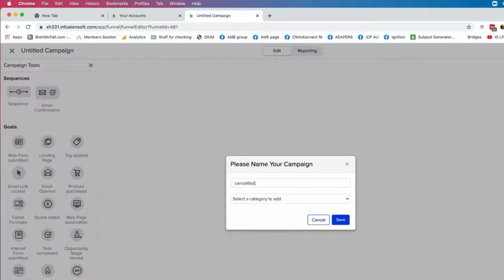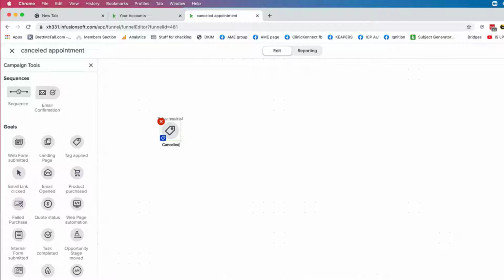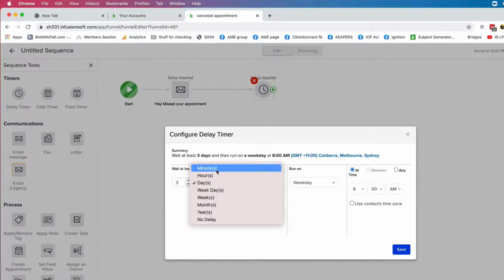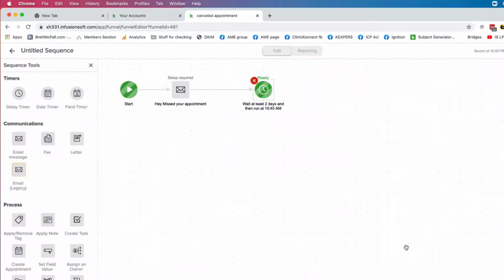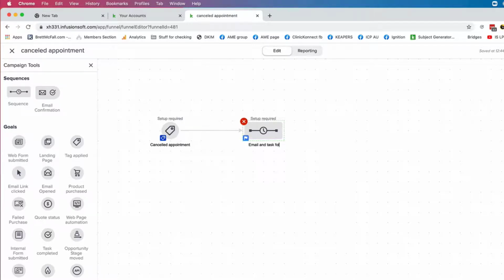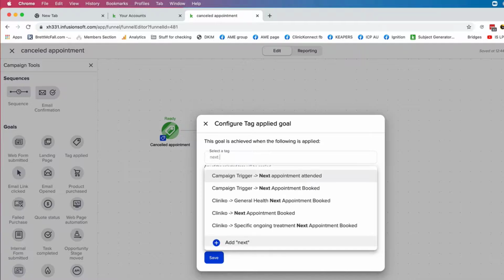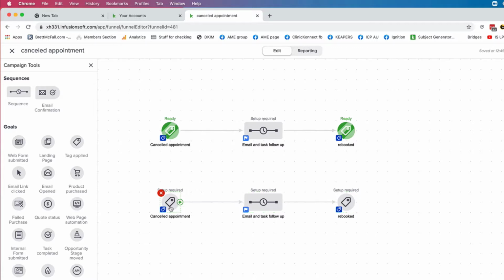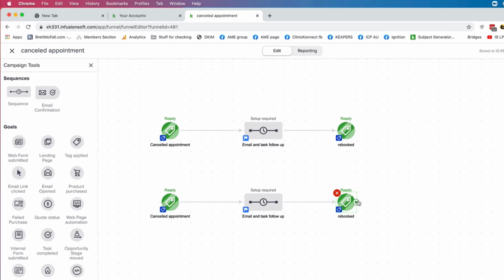The Two Things You MUST Do Before Focusing On Engagement With Your Email Subscribers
shares the two things practitioners MUST do before focusing on engagement with email subscribers. By not doing these two things you're not only losing money, but it's also having a negative effect on your patient relationships.